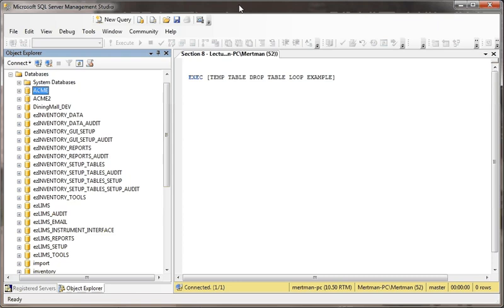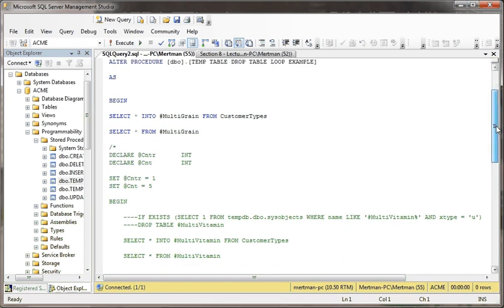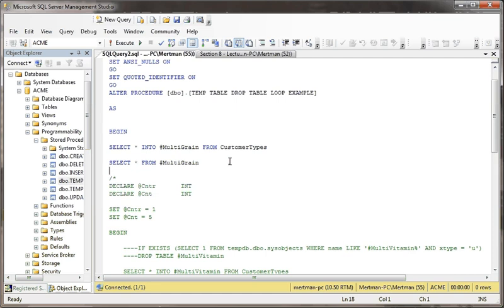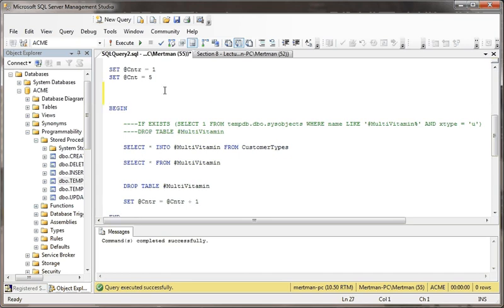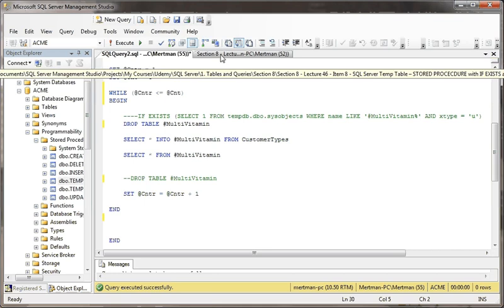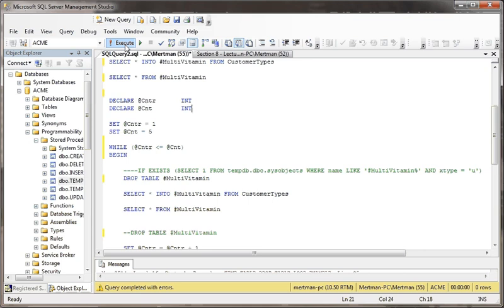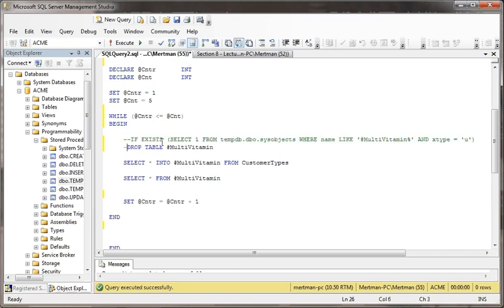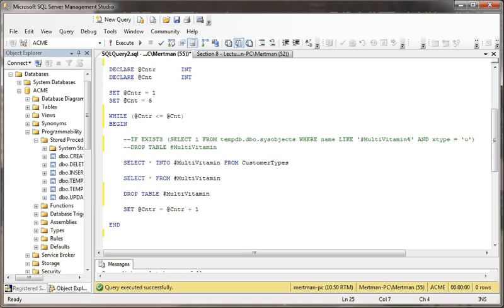SQL Server Temp Tables - STORED PROCEDURES with IF EXISTS and DROP TABLE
Discussion of Temporary Tables and STORES PROCEDURES. Do you need to use IF EXISTS and DROP TABLE like with real tables? This video covers four different examples using the same STORED PROCEDURE using a simple temp table example and then several more advanced examples that involve using WHILE loops. A real must-see for the die-hard developer.